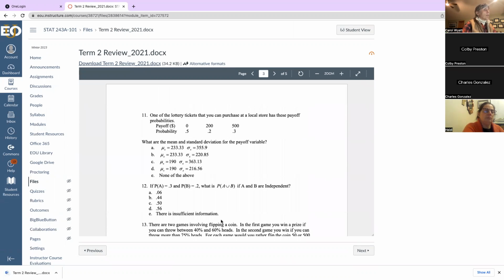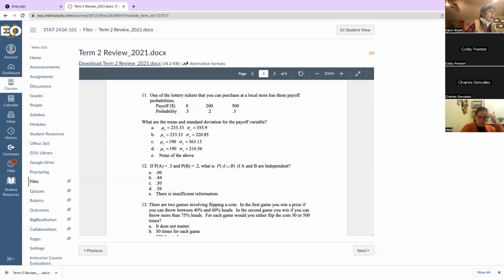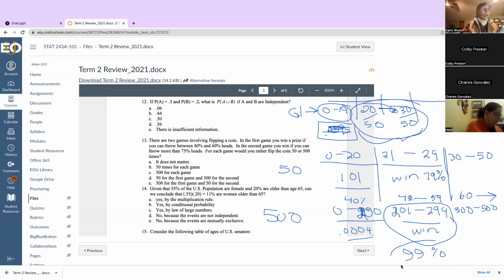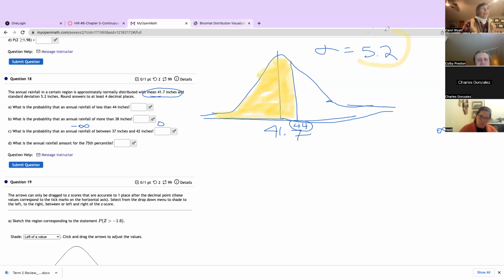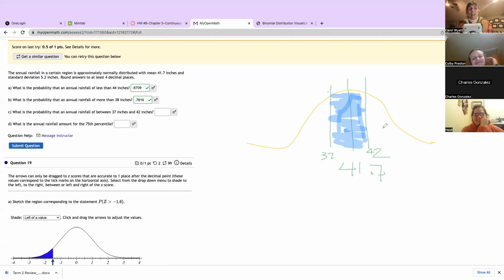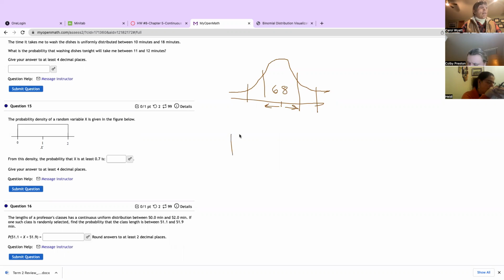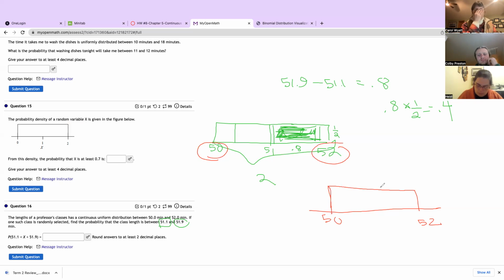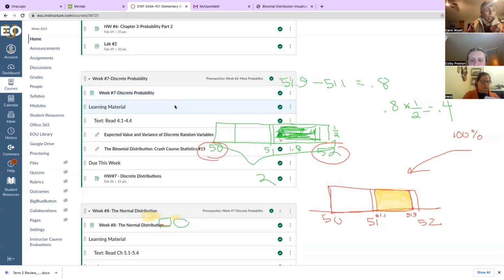Zoom session Week 8- 243A